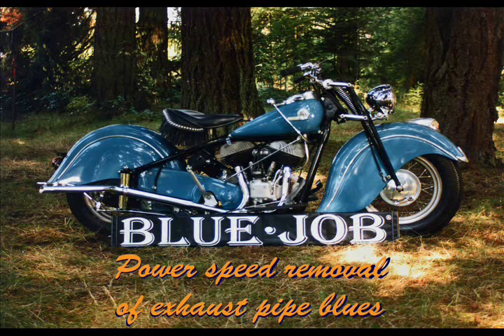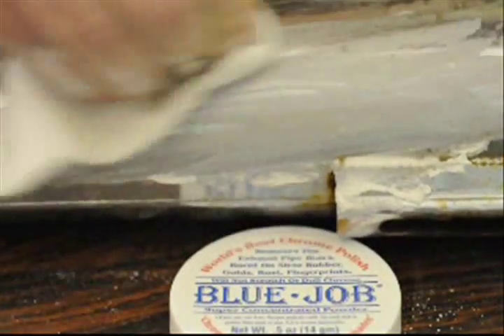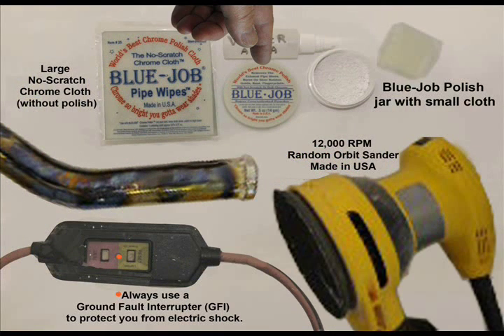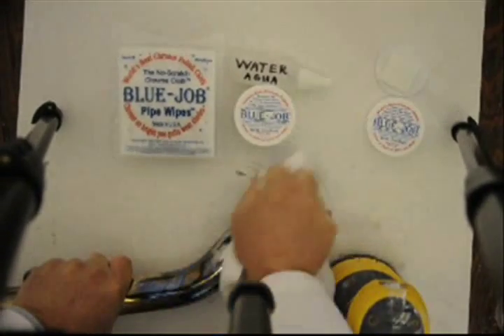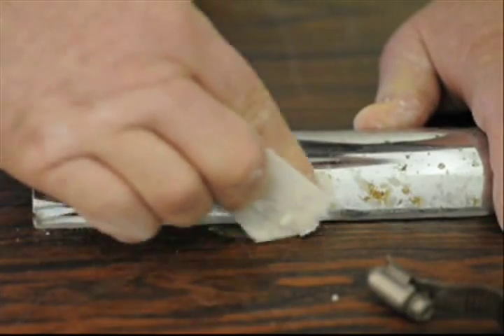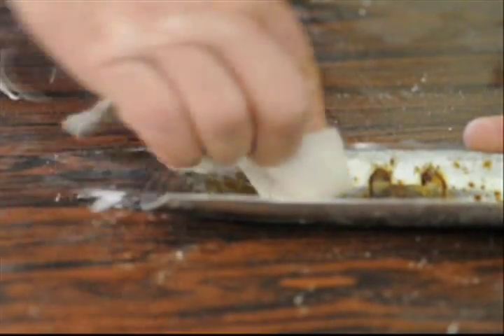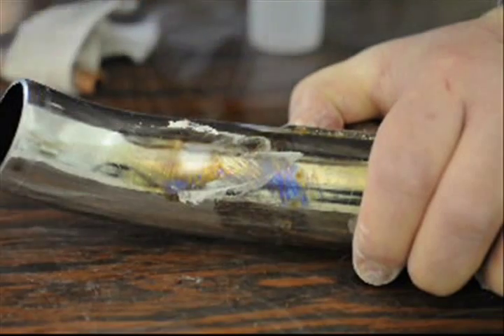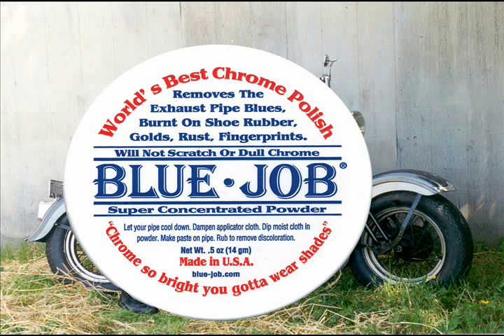Just Say No to the Blue Pipe Blues 2011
than by hand with Blue-Job Chrome Polish. Use a good 12,000 RPM Random Orbital Sander, NOT a drill, so you have control over keeping things clean. What can I say, its f#*#*ing fast. No-scratch formula, scientific breakthrough, not magic.